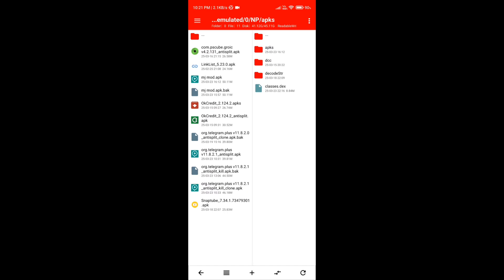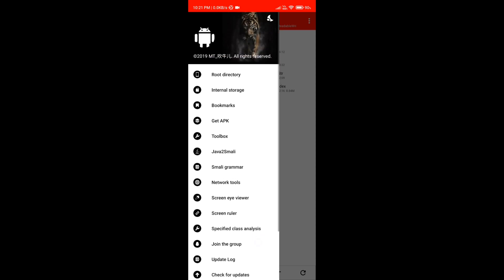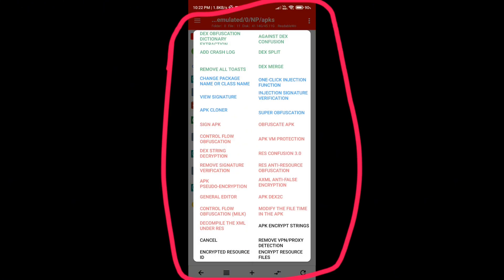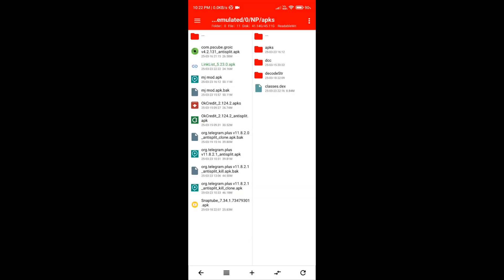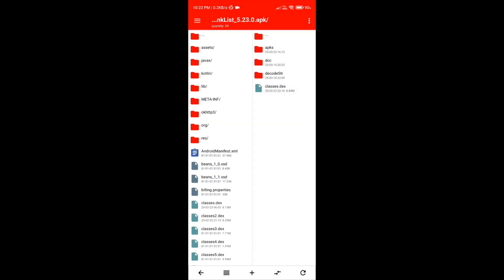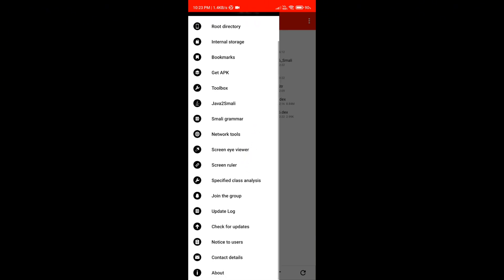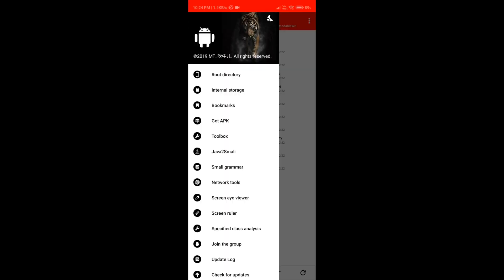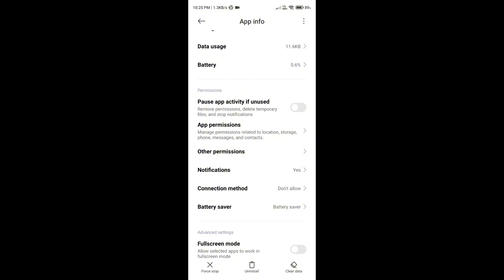👑 NP Manager VIP & Premium Steps Full Tutorial | Clown Tricks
🔥 NP Manager VIP & Premium for Lifetime – Full Tutorial! 🔥
In this video, I’ll show you how to unlock NP Manager’s VIP & Premium features for lifetime access. This tool is one of the best APK editors & file managers for Android, helping you modify, edit, and enhance apps like a pro!

📌 What You’ll Learn:
✅ NP Manager VIP & Premium features
✅ How to unlock NP Manager Pro
✅ Advanced editing tips for APK modification
✅ Smali editing, XML decoding & file management

My YouTube account got a strike, so the live link is not working. Simply note the link, then access it—sorry for the inconvenience.

✅ App link:
(copy this link and open with browser)

🔹 Educational Purpose Note:

"This is not my own content. It is just available over the internet. It is not intended for commercial use, personal gain, or any other purpose beyond its educational intent. Users are encouraged to use the information responsibly and within the boundaries of ethical and legal guidelines."

Song: Syn Cole - I Can Feel